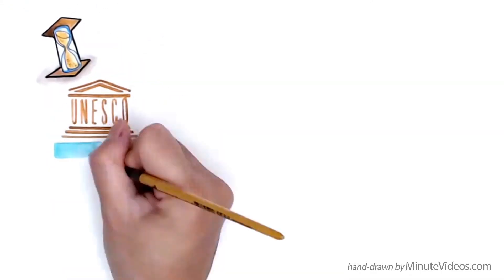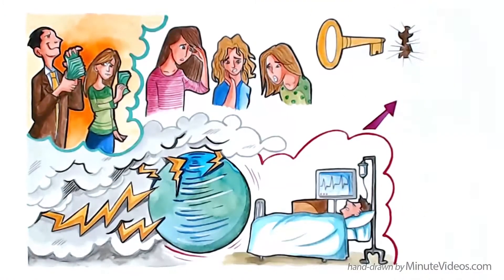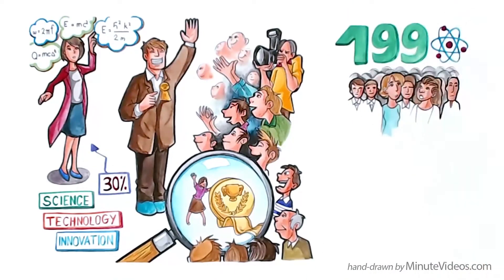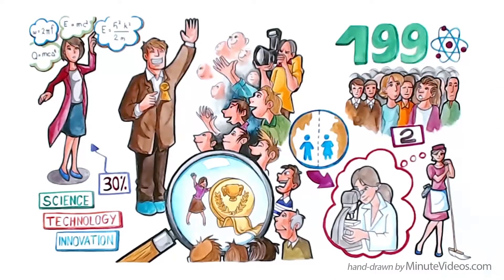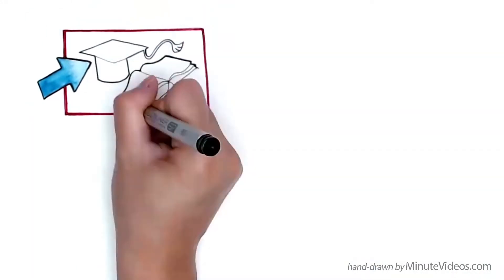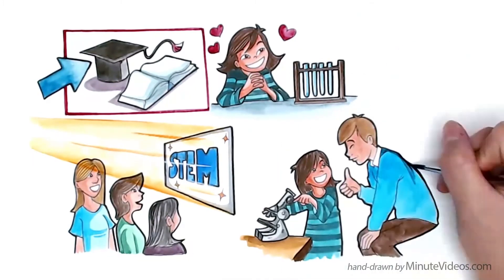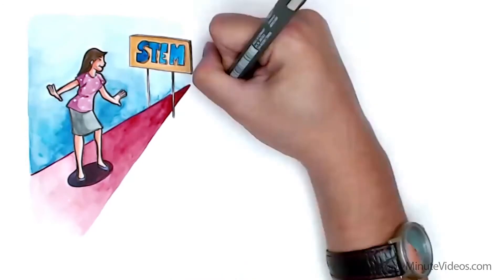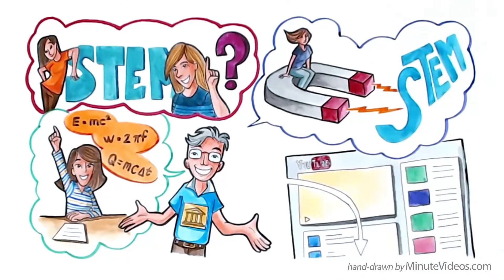Key Messages: A Complex Formula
Description
What might be influencing the low participation of women in Science, Technology, Engineering and Mathematics (STEM) fields? What can be done to attract more girls and women into STEM in Asia and beyond? This video highlights the key messages from the new report - A Complex Formula. Girls and Women in Science, Technology, Engineering and Mathematics in Asia - published in 2015 by UNESCO Bangkok, Asia and Pacific Regional Bureau for Education.